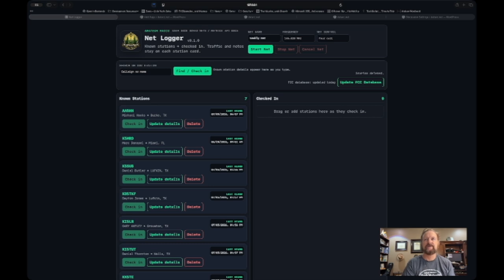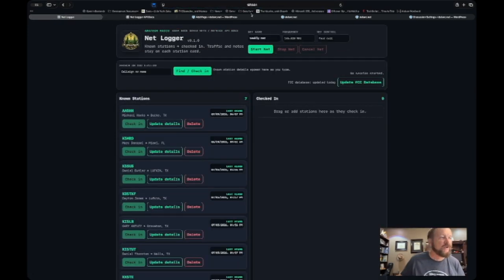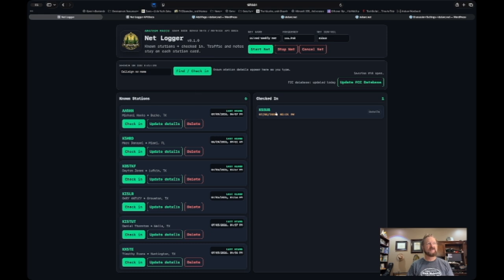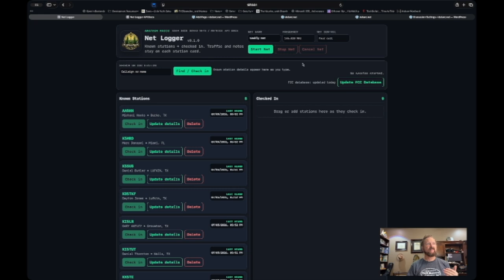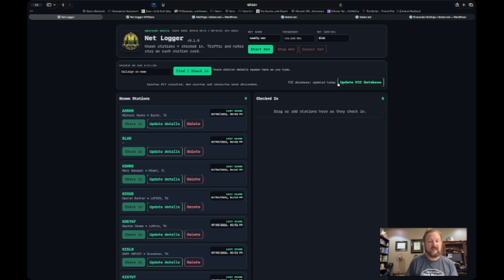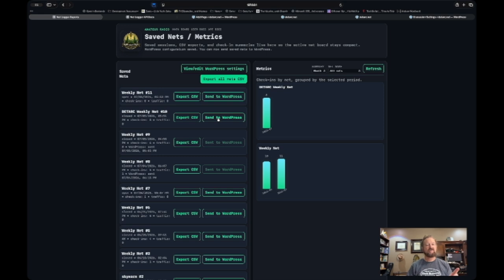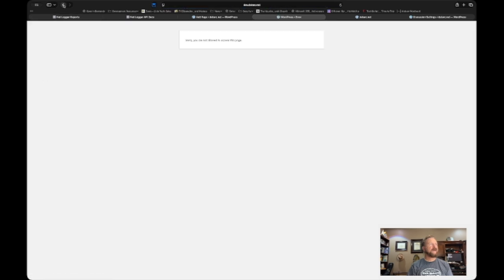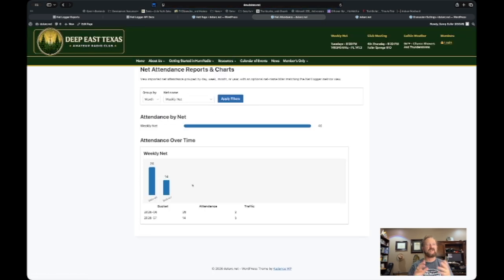Netlogger Instructions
How to use Net-Logger